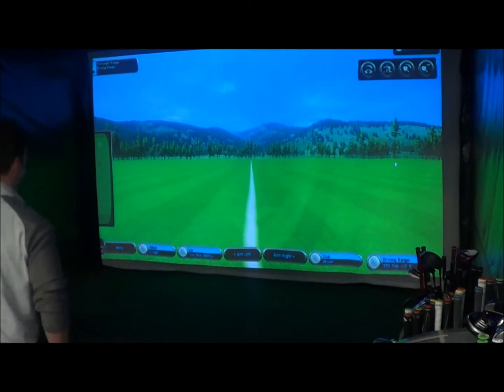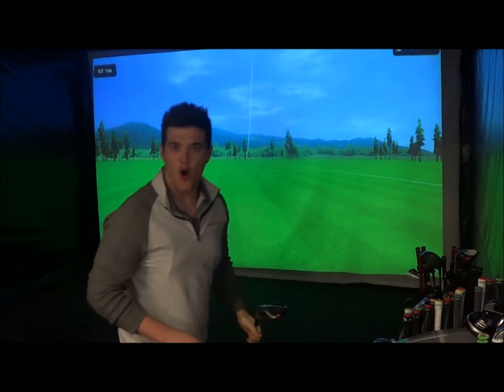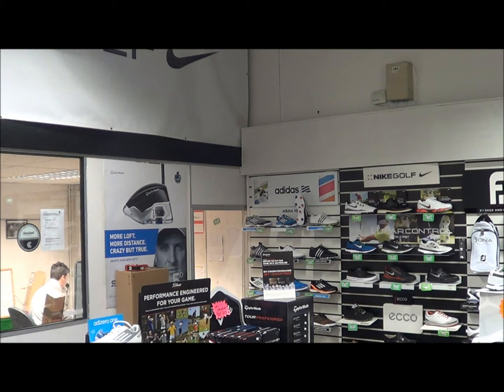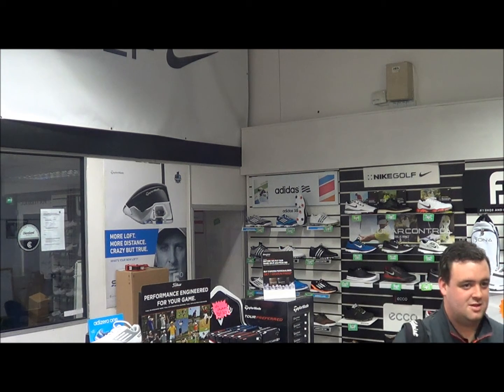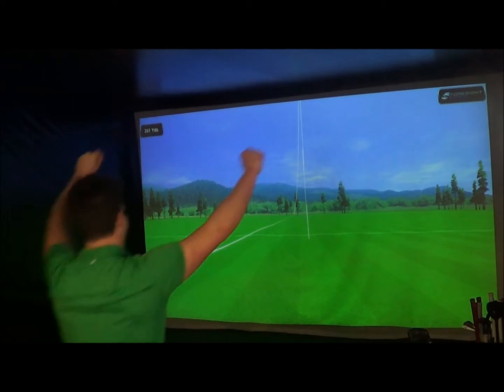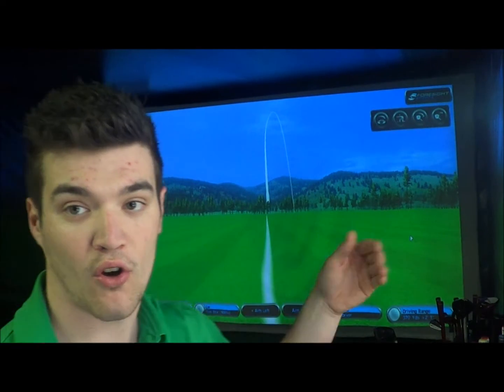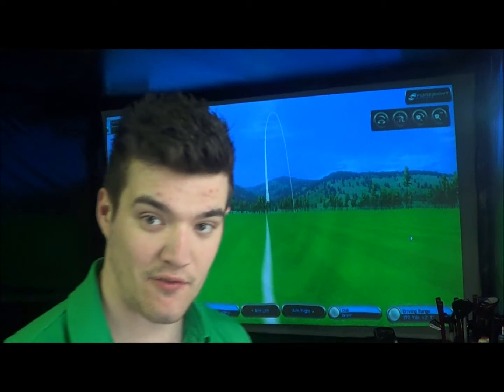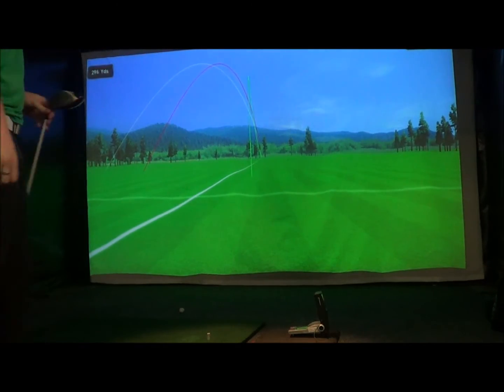The Shaft Effect - Golf Driver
*WARNING* Contains Nuts ... Problems That Occur When Choosing The Incorrect Golf Shaft For  Your Driver! Very Important To Get The Correct Shaft As Choosing The Incorrect One Causes More Harm Than Good.

Review by Alex Etches @tigerironsalex